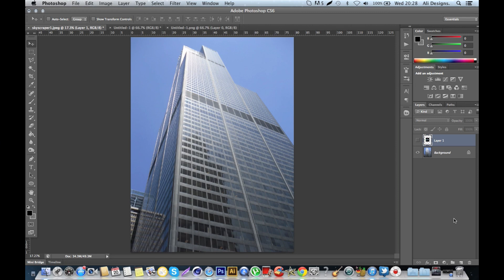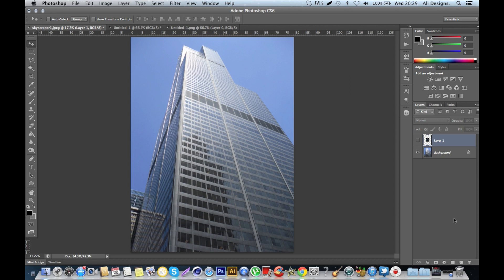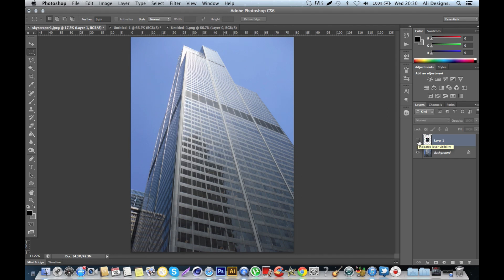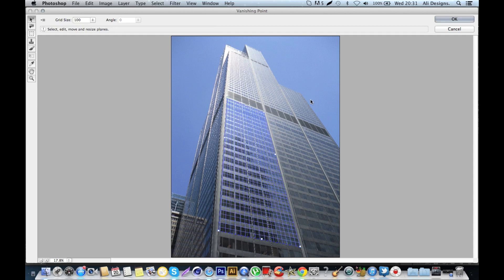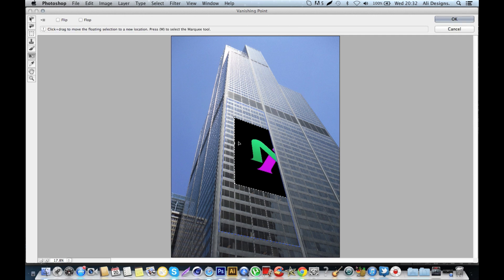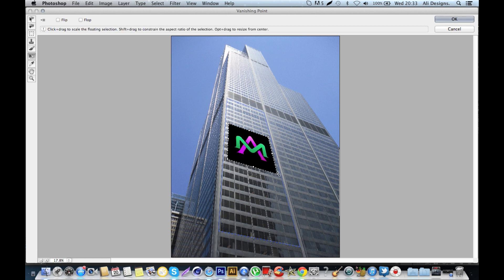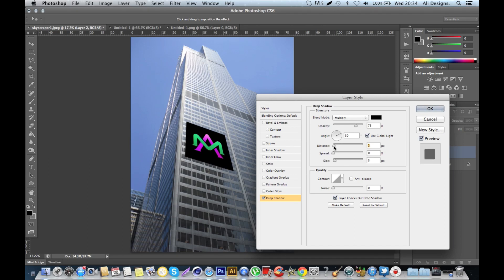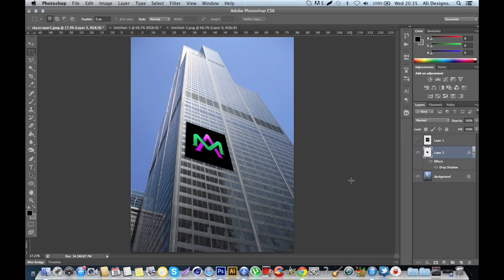Photoshop CS6 | Tutorial | Vanishing Point!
200 Likes for a Q+A / Charlie Video! This tutorial is on Vanishing Point, really helpful filter for image positioning!

to be in with a chance of a shoutout / boxspot / banner spot!

Alexander Morgan
Manipulation of the Mind.